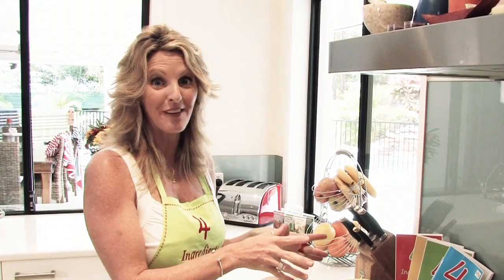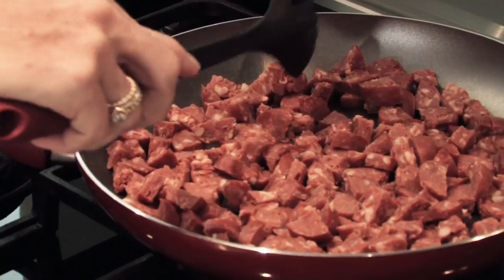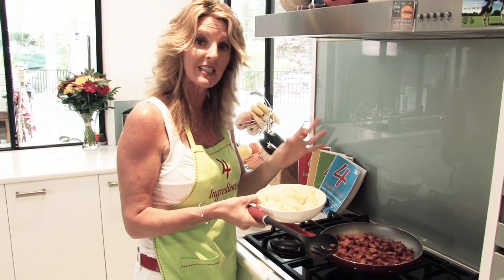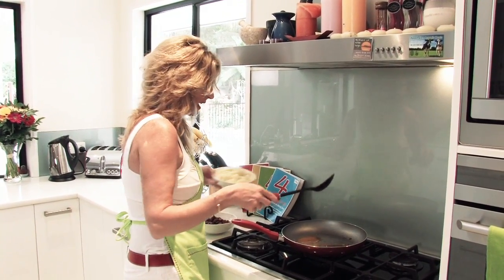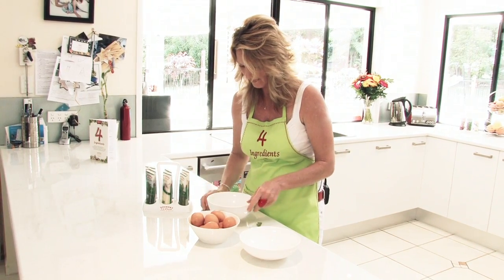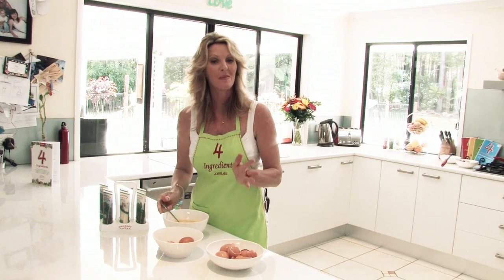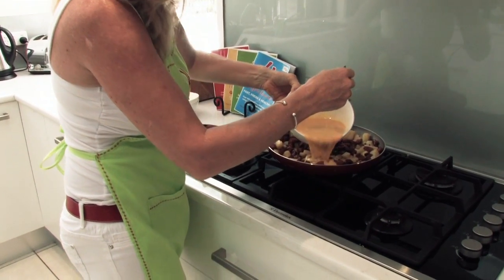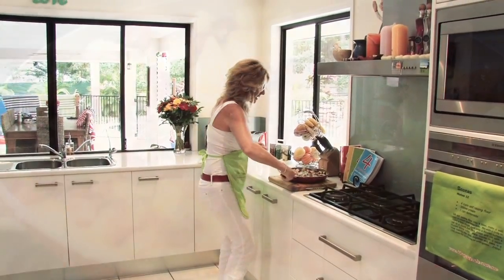Potato and Chorizo Frittata Recipe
Rachael Bermingham, co-author of 4 Ingredients cookbooks, demonstrates a quick and delicious frittata using Gourmet Garden herbs and spices.